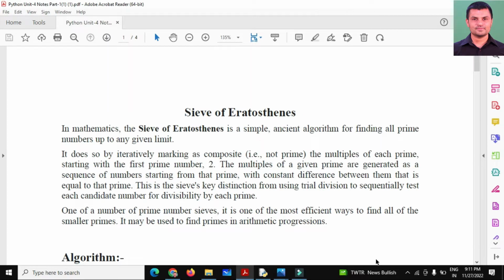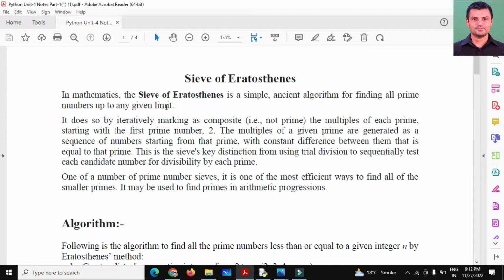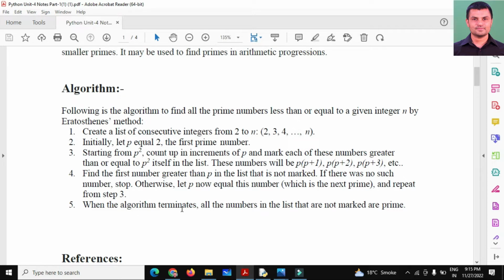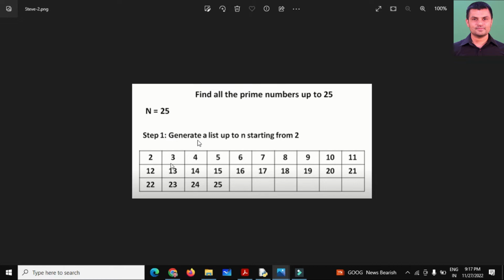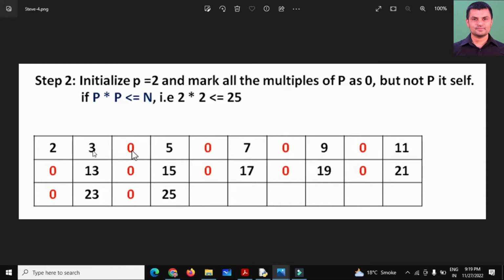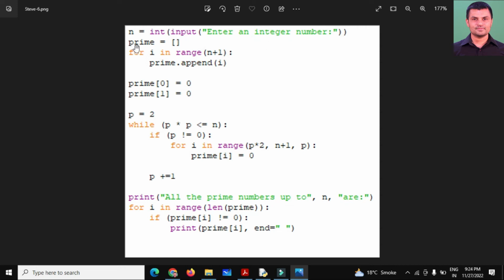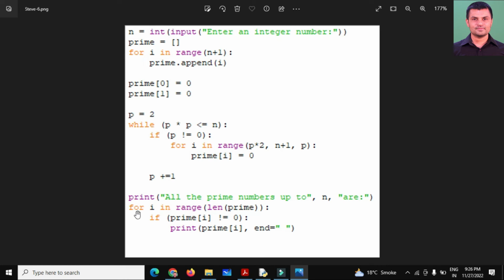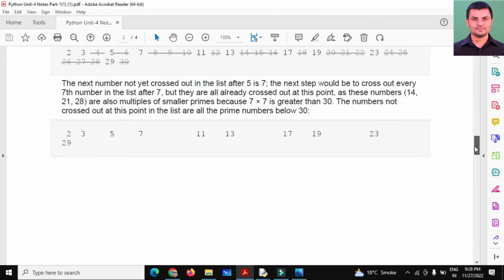Sieve of Eratosthenes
TO Find out Prime Numbers from a given range.